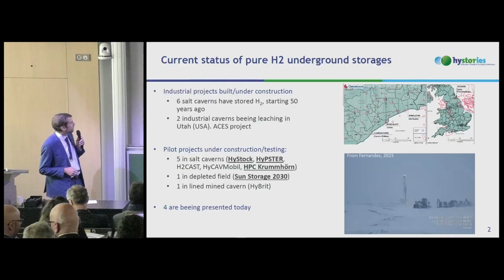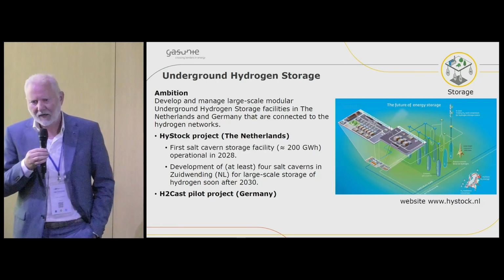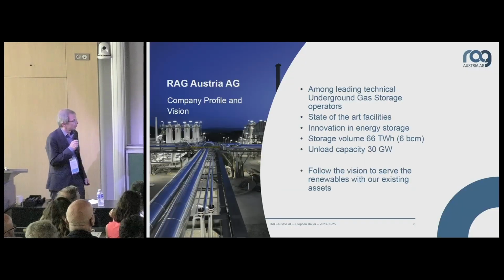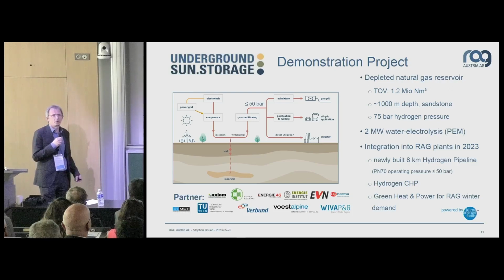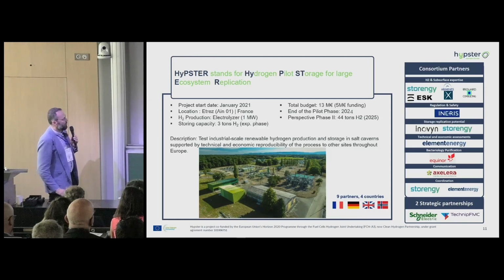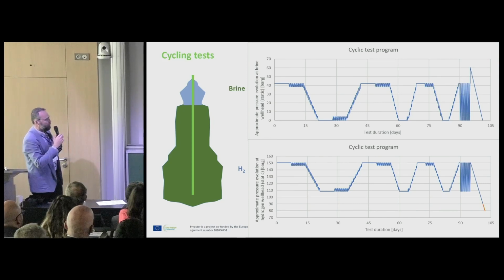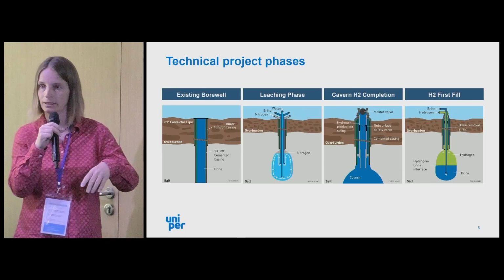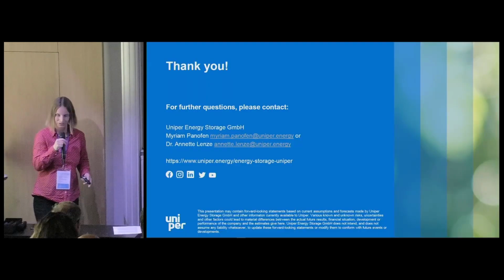Technical lessons learnt from European pilot projects (panel discussion) | Hystories Conference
Panel chair:
Dr. Arnaud Réveillère (Geostock)

Panel participants:
Dr. Grégoire Hévin from Storengy, presenting the HyPSTER project
Stephan Bauer from RAG, presenting the Underground Sun Storage project
Dr. Annette Lenze and her colleague from Uniper are presenting the Krummhörn project
Eddy Kuperus from Gasunie presenting the HyStock project